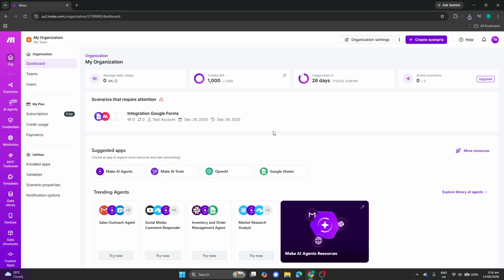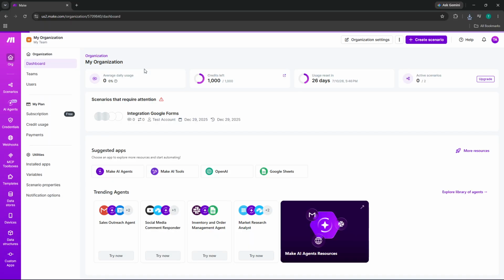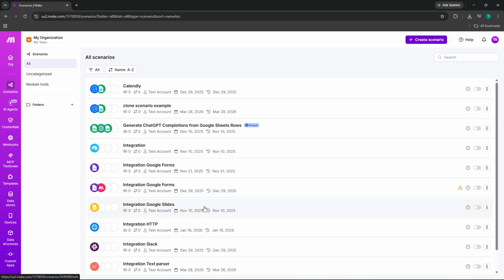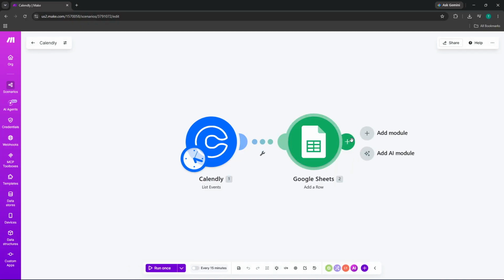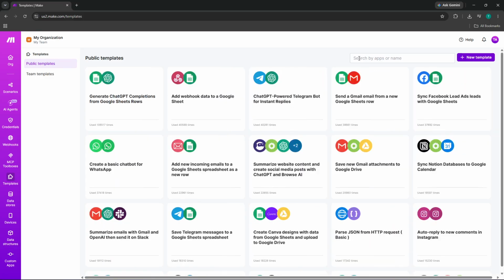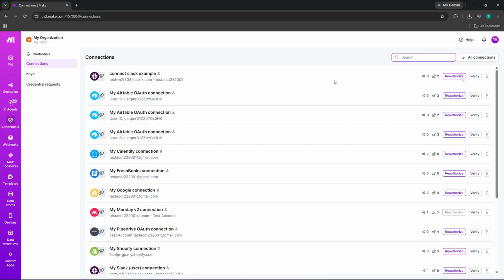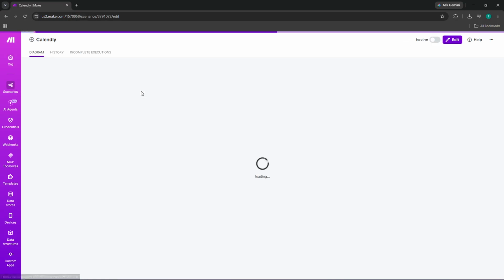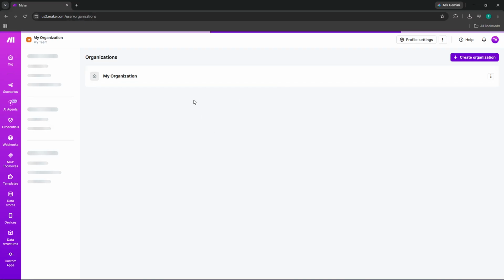Navigate Make [Definitive Guide]